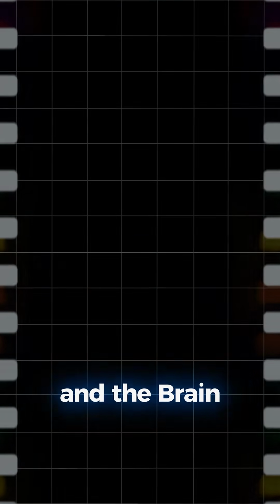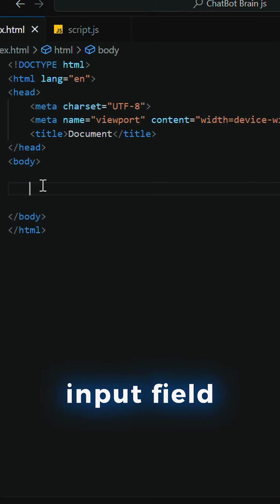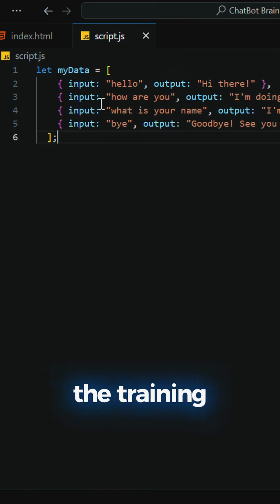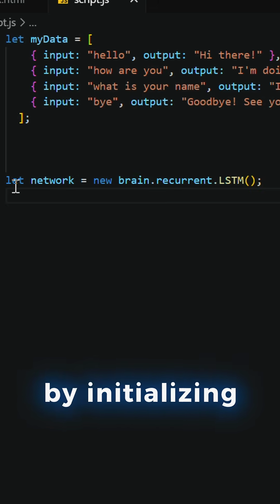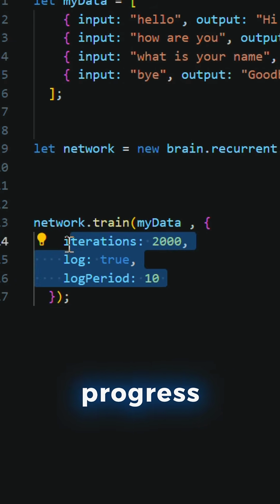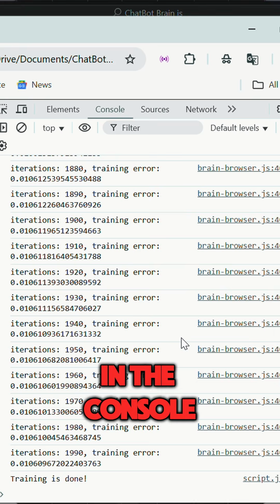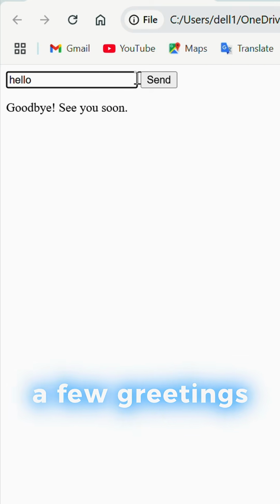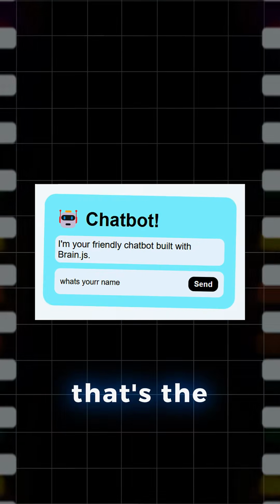Create and Train Your Own Chatbot with JavaScript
Learn how to create a simple chatbot using JavaScript and Brain.js in under 3 minutes! Follow along as I set up the project, prepare training data, and write the code that powers the chatbot. Perfect for beginners!

learn how to code in usa
USA usa